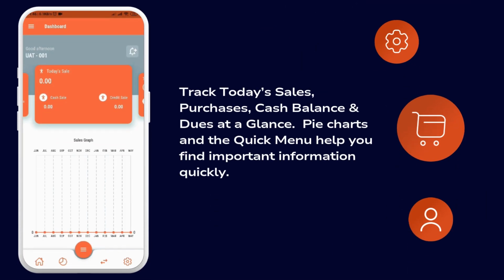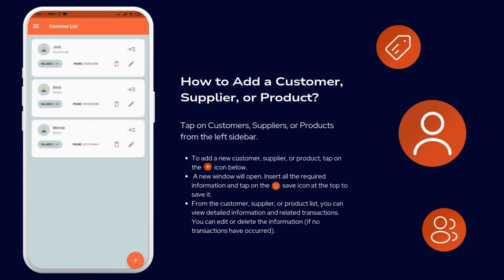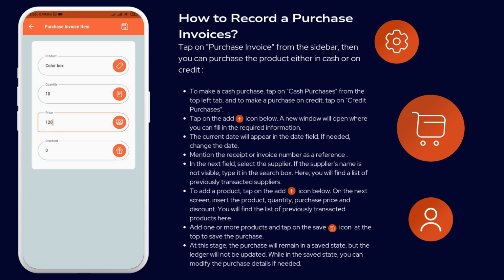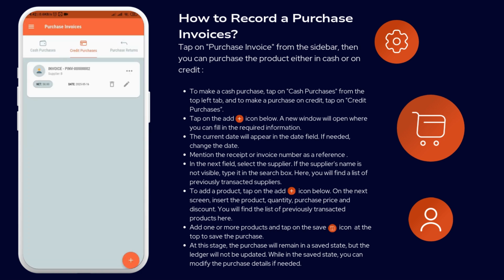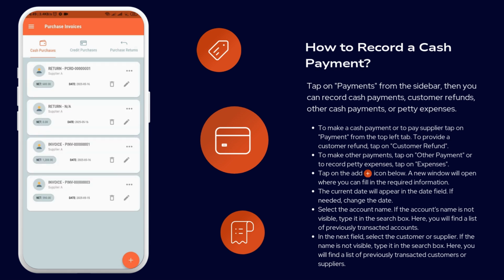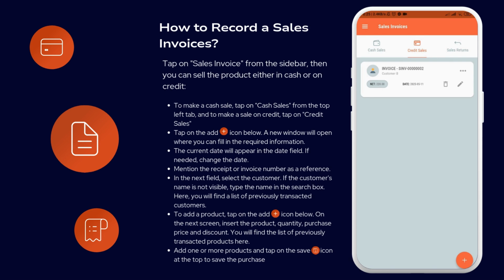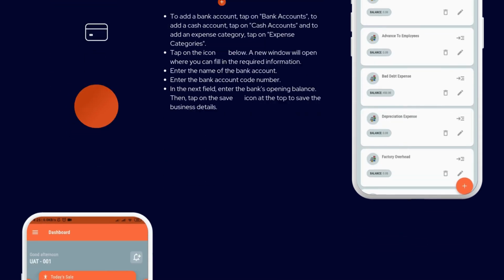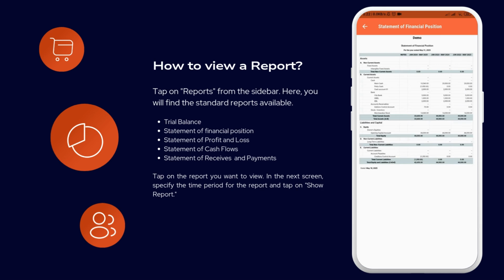Hisabpotro Tutorial English updated version dated 22.05.2025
This is a short user manual video on HisabPotro mobile accounting app. You'll have an initial clear understanding on our app HiabPotro accounting app.